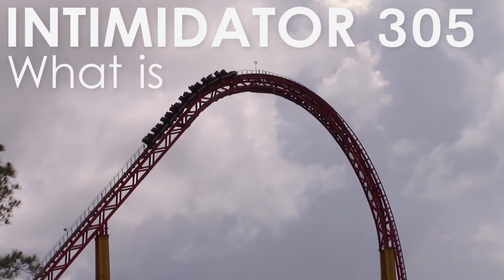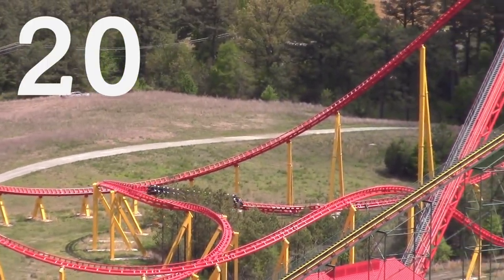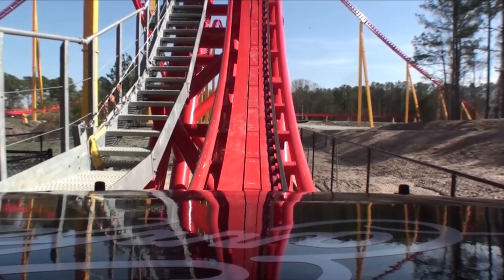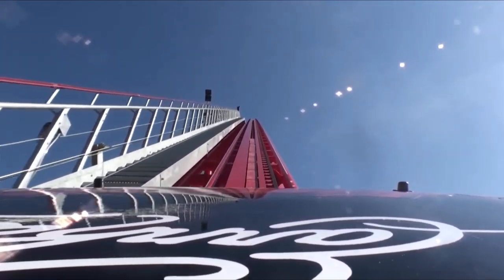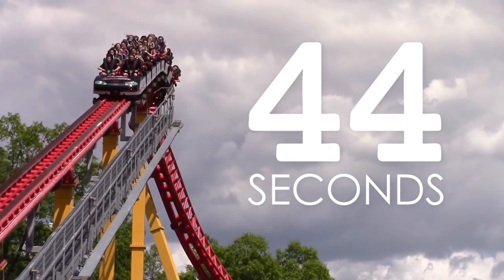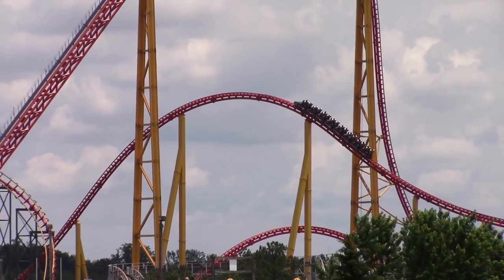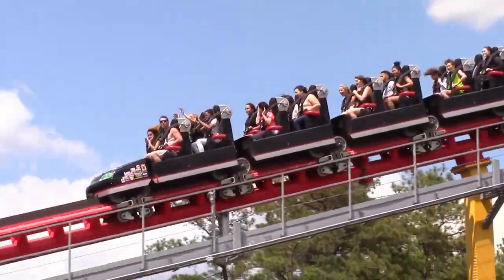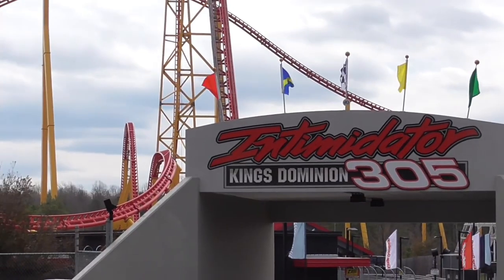What is: Intimidator 305 - Kings Dominion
What type of roller coaster is Intimidator 305 at Kings Dominion, in Virginia, USA? This video answers that question.